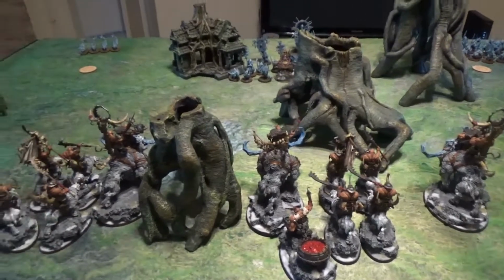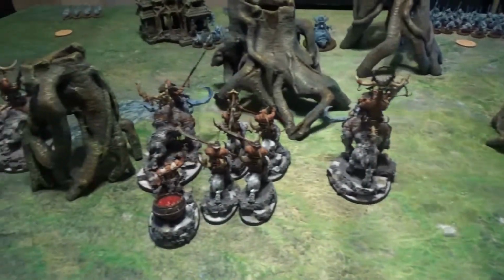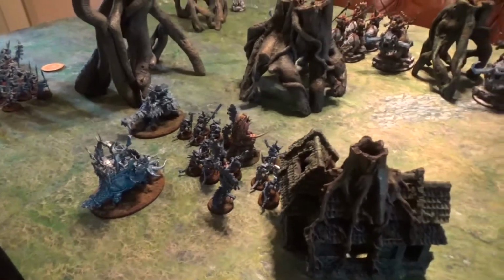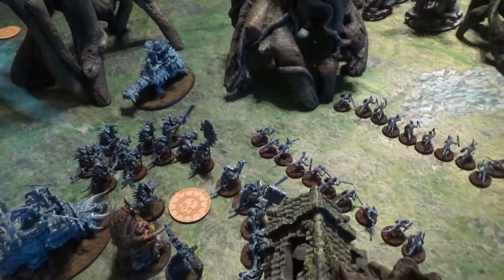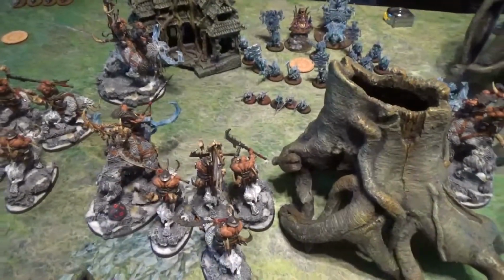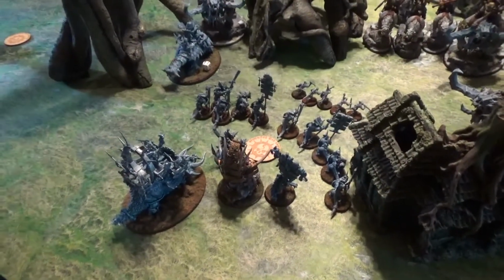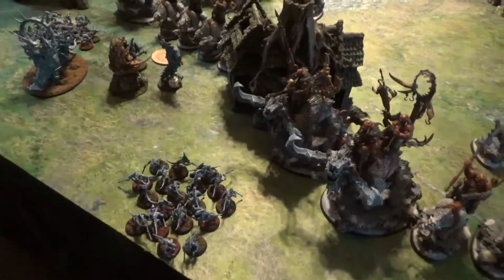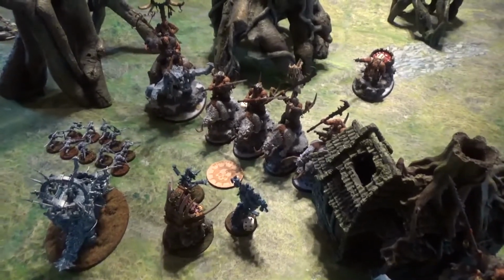Age of Sigmar Battle Report: Seraphon vs. Beastclaw Raiders 2,000 Points (Short Feature)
Hey everybody, Cody and David here again with a rematch between the Seraphon and Beastclaw Raiders!
Fast paced, headlong charges met by magic and determined defenders who refuse to budge! Who will win?
This is our first Short Feature Battle Report, meaning it's just summaries of all the action rather than every single roll and action! This is meant for you folks that can't sit there for over an hour, or don't have time, so you can be in and out as comfortably as possible, all the while being able to enjoy our content!

The music listed below is not owned by myself, and comes directly from the Creator Studio here on YouTube!

Intro:
Demilitarized Zone (Sting) by Ethan Meixsell

Outro:
Fight or Flight by Ethan Meixsell